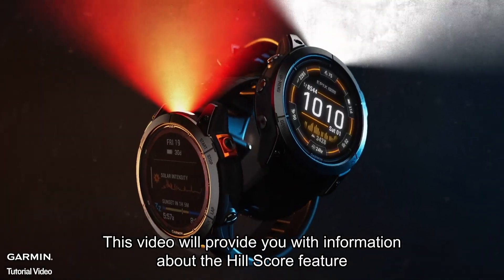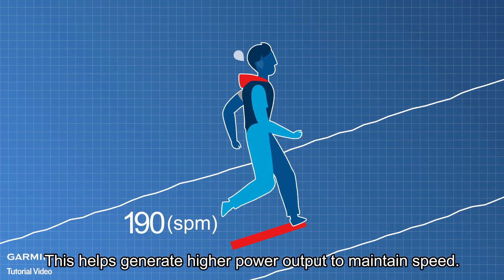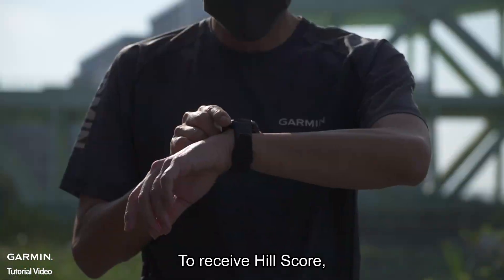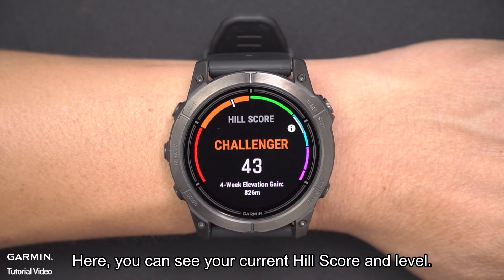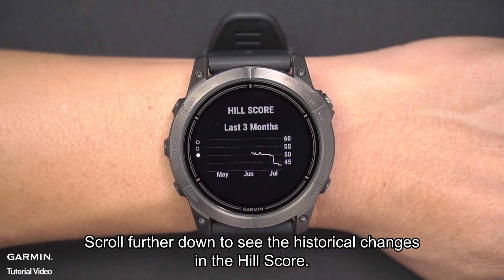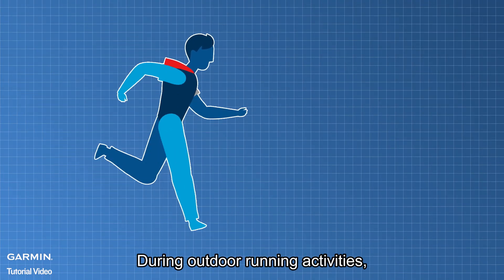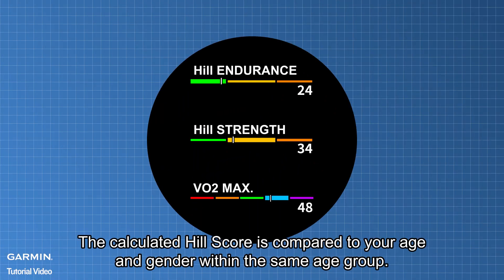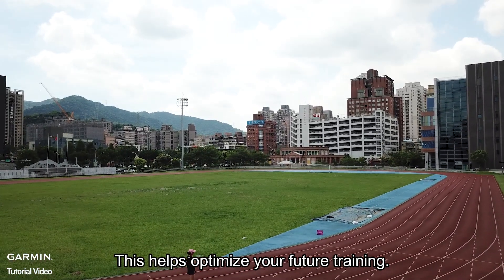Tutorial – epix pro / fenix7 pro: Hill Score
This video will provide you with information about the Hill Score feature on the new epix pro and fenix 7 pro series watches.

0：00 Intro
0：13 Benefits of Uphill Running
0：40 Important Notes
0：52 How to Use
1：24 Calculation Methods for Hill Score
2：15 Ending